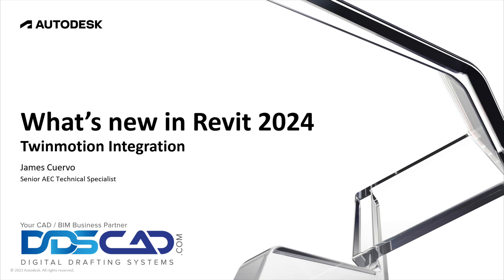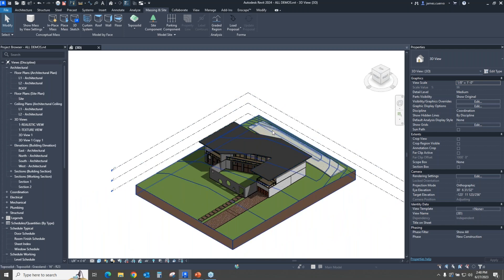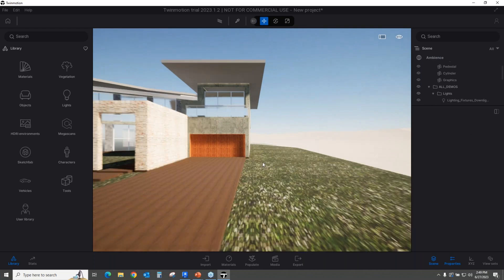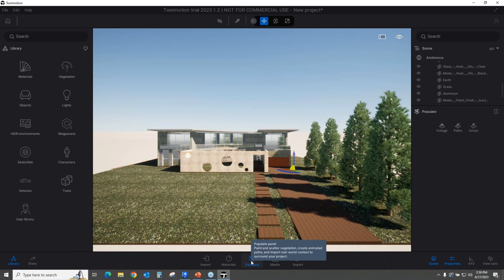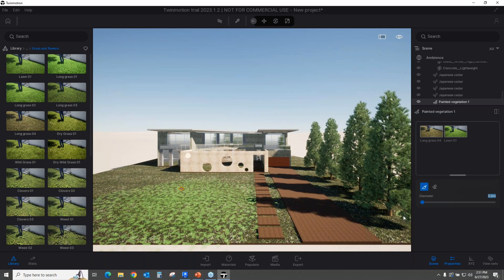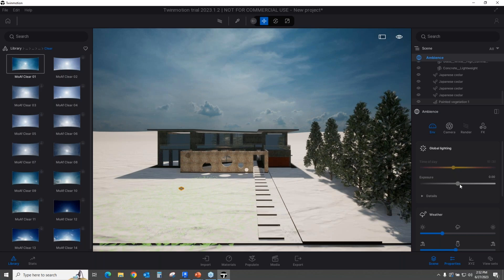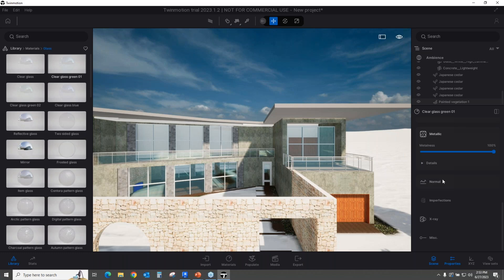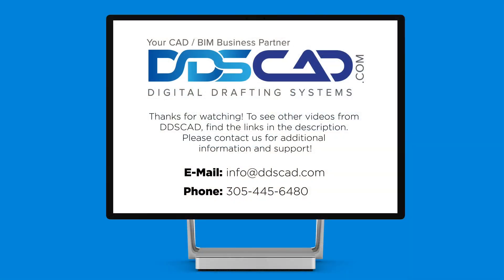Twinmotion Integration in Revit 2024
Join our Senior AEC Technical Specialist, James Cuervo, as he demonstrates improvements introduced in Revit 2024. In this video, he focuses on Twinmotion integration.